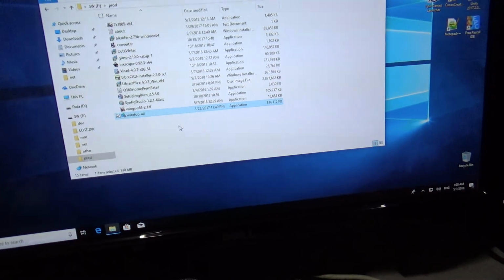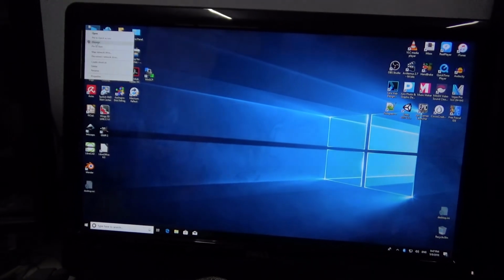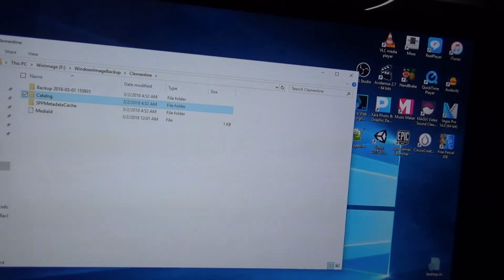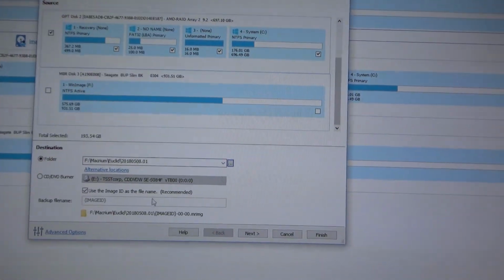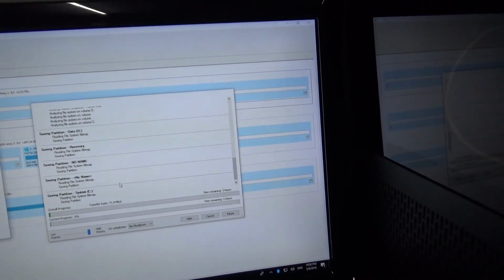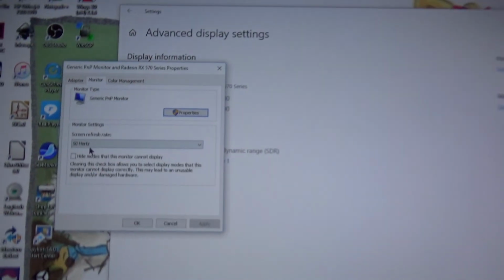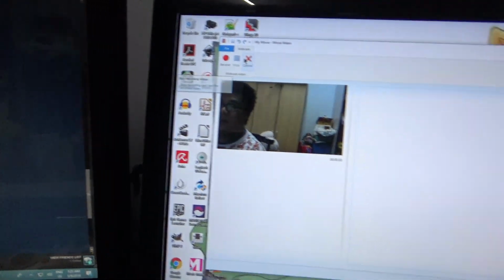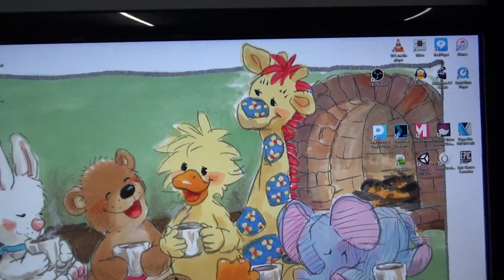Installing Windows 10 on the Red Dead Ravager part 2 - Tweaking the machine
... And the installation continues. Along with some clever hacking.